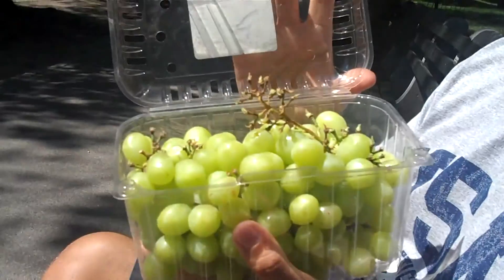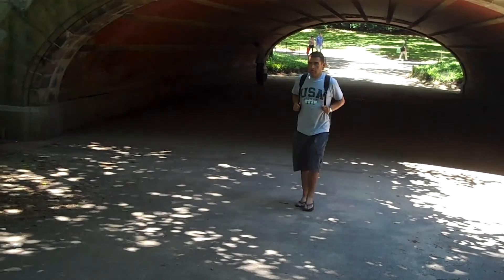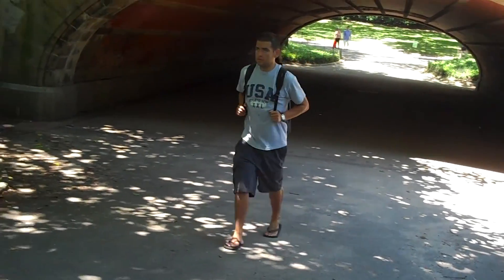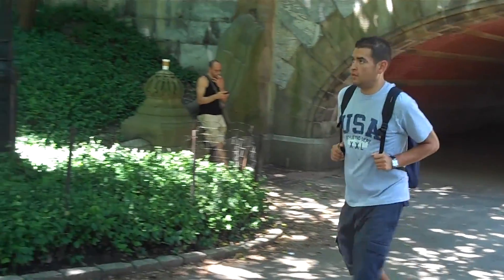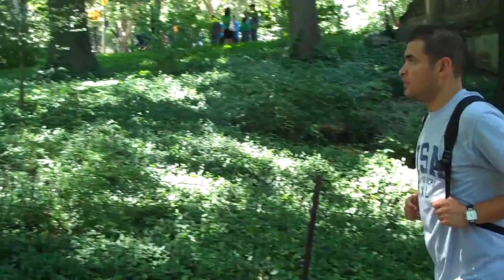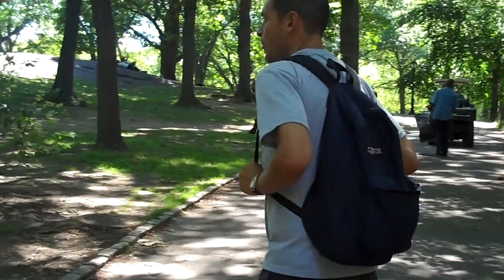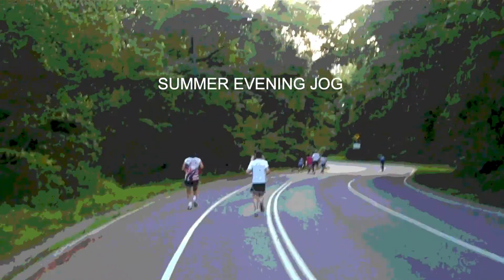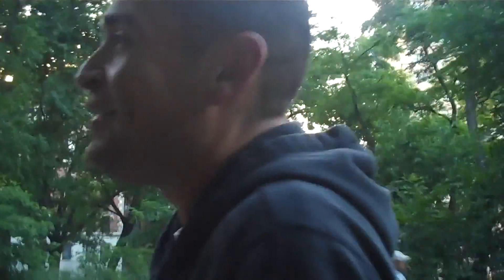Outdoor Exercise | Central Park Jog (NYC)